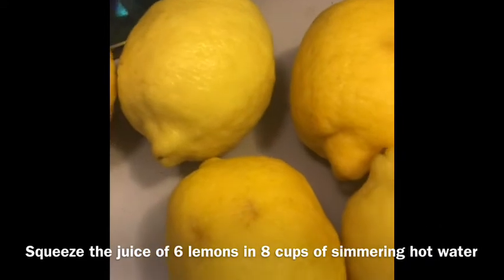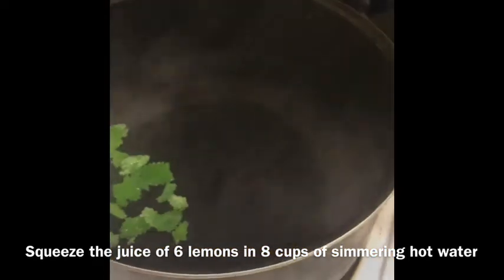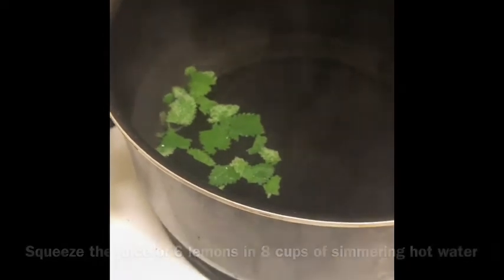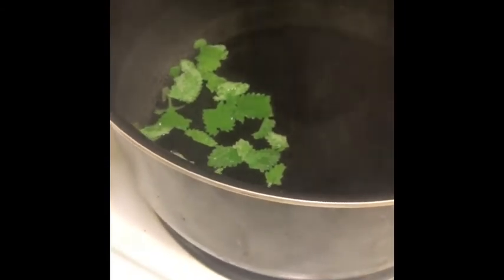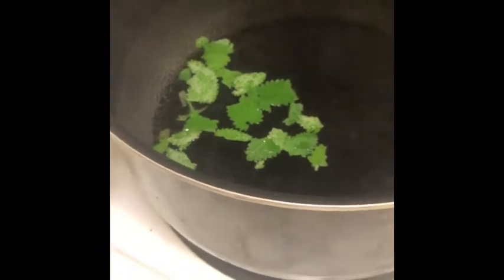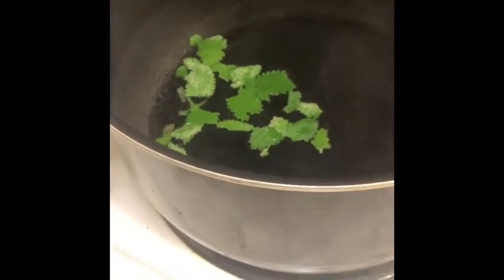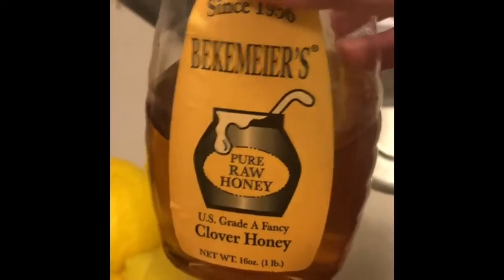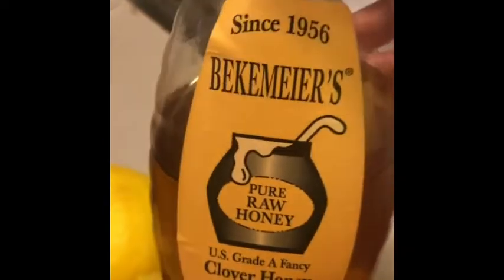Cooking with the Countess Lemonade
Here’s a quick and easy lemonade recipe for this episode of cooking with The Countess:
8 cups of water
6 lemons
1/4 cup mint leaves
1 cup raw honey

If you want to use this lemonade as a one day diet or detox see YouTuber Robin @OnTheCheapTip’s video here:

Enjoy! See more of my adventures at:
Mysteampunkproject.wordpress.com